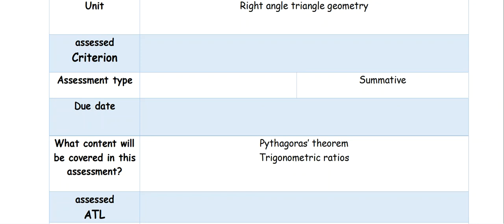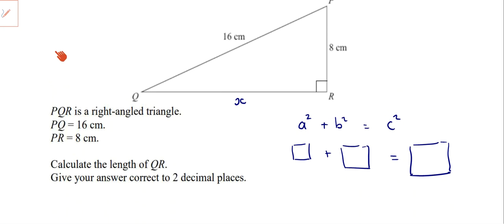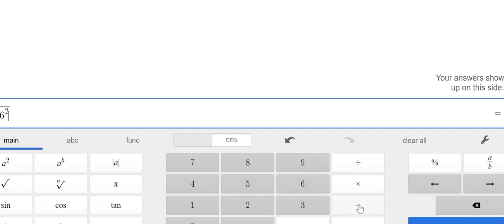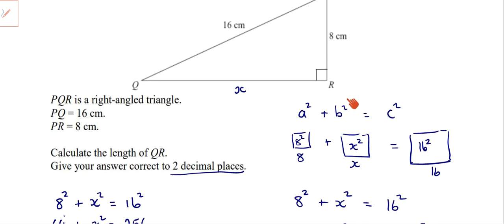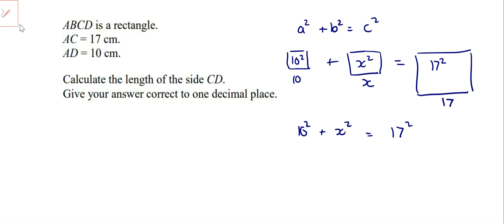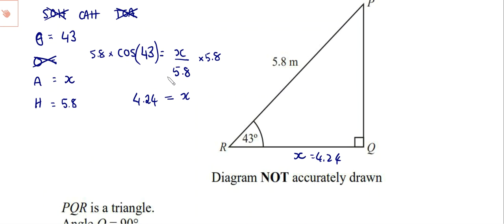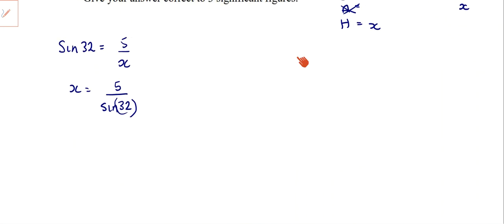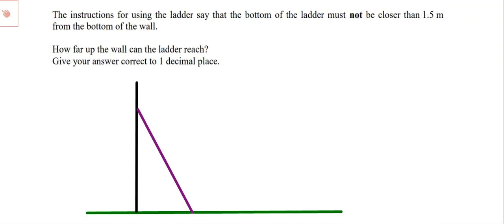M5 Pythag and trig assessment review